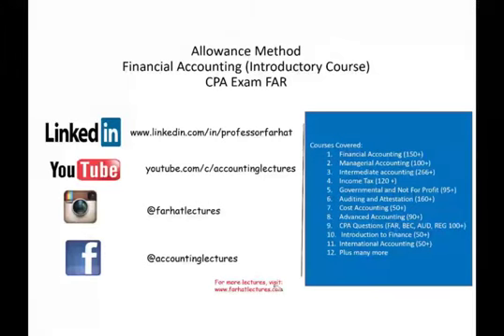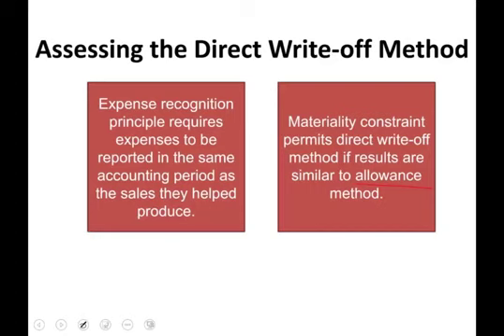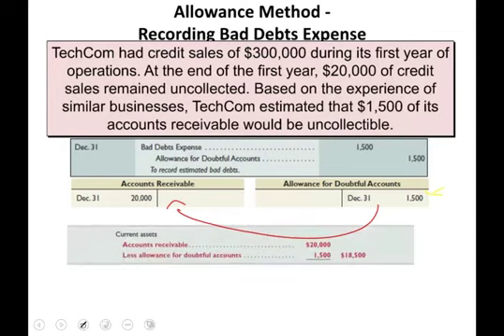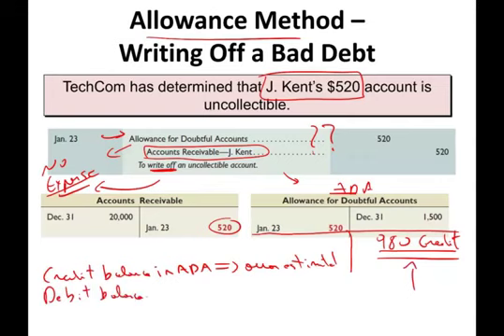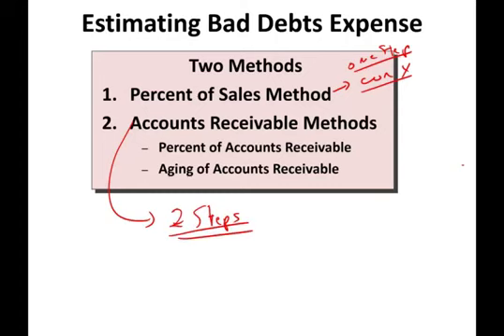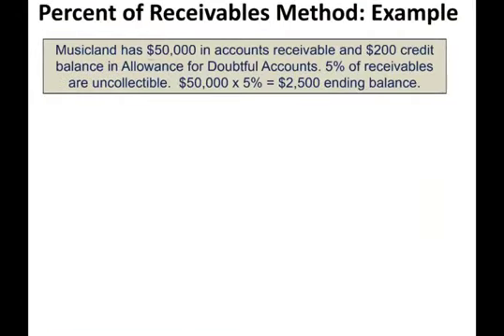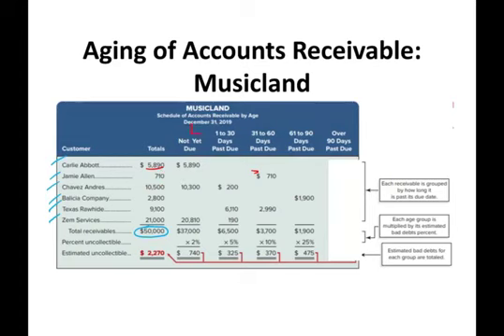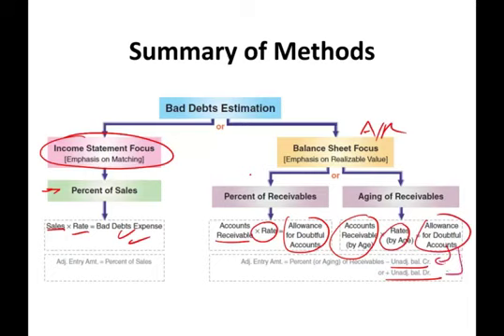Allowance method Bad Debt | Bad debt Expense | Financial Accounting Course | CPA Exam FAR